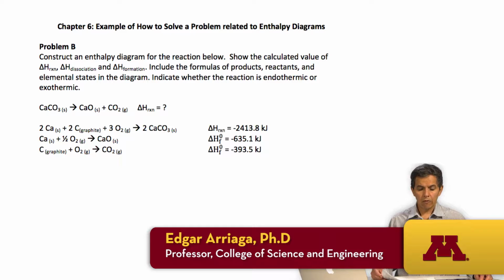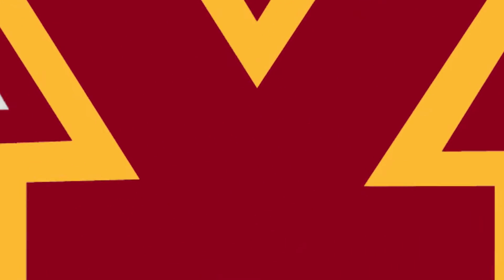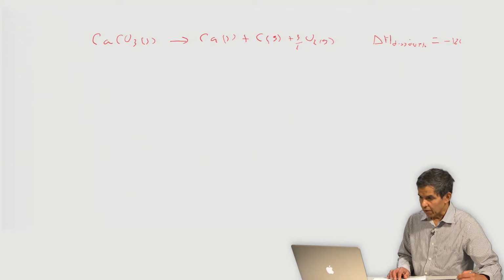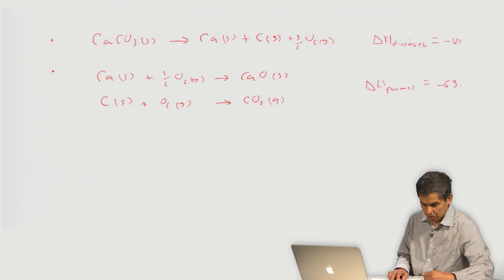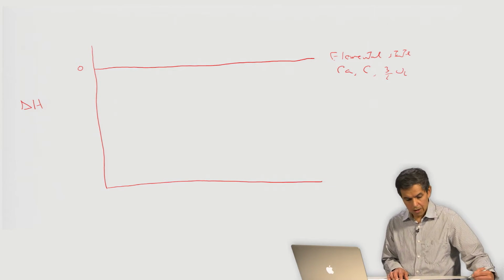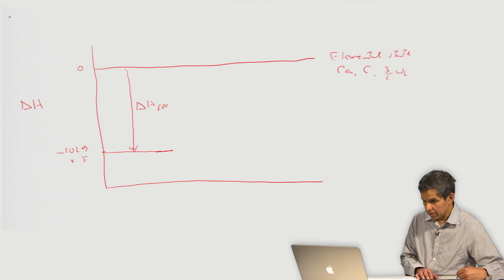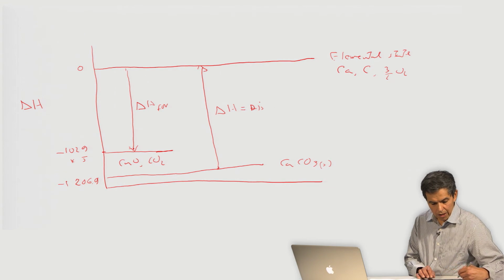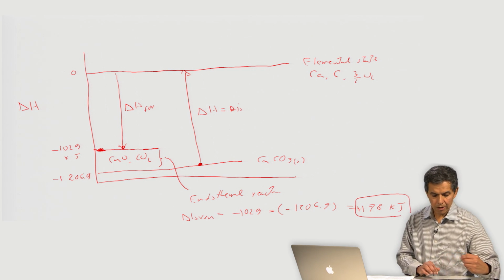chem 1061 arriaga chapter 6 problem b